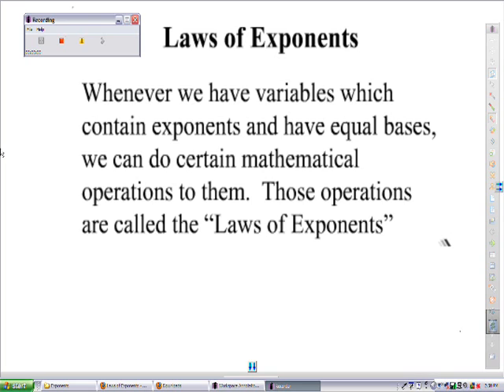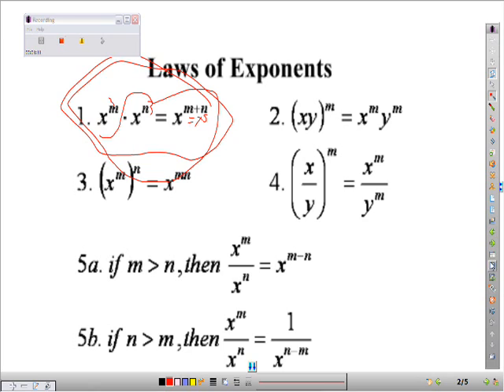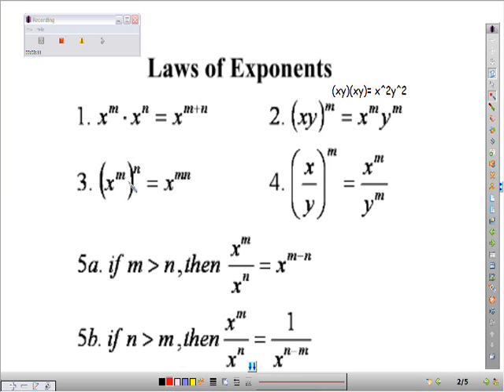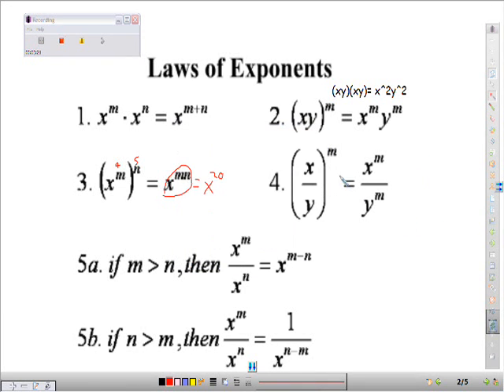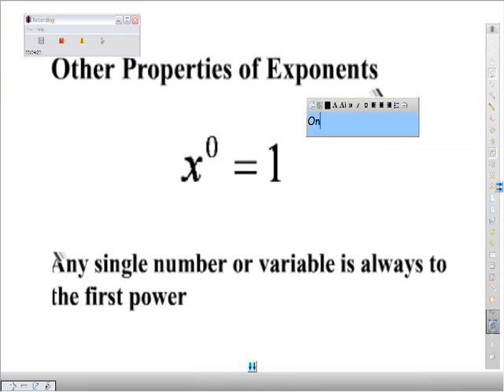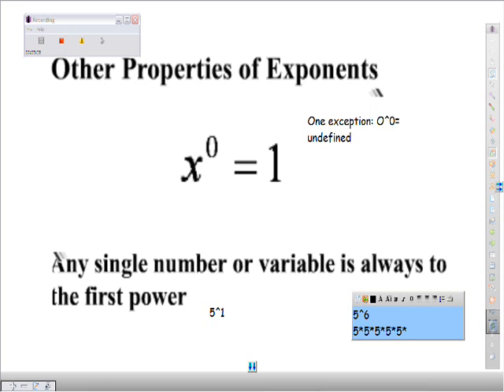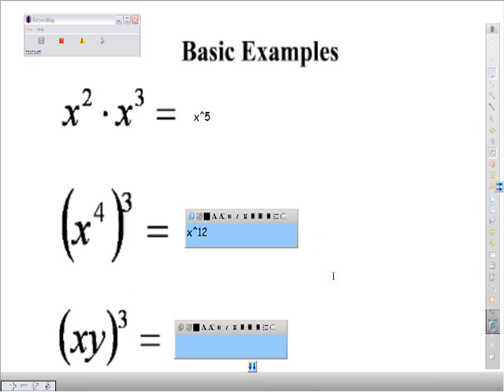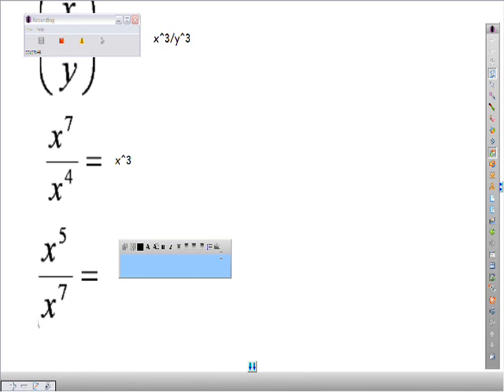Algebra I review- Laws of Exponents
I'm taking Algebra II this year, and of course the first month or two in Algebra II is spent reviewing Algebra I. I'm here reteaching our class lessons it for other people's sakes. This is my first time doing it so I'm a little awkward and I probably screwed up and offended somebody a couple times, but I suppose I'm still learning... just like Peter Griffin was still learning how to give a strip search. - Godzilla

Thanks to Mr. Fleming for being the best, Geometry, Algebra, Pre- Calculus, and Calculus teacher ever. Ever.